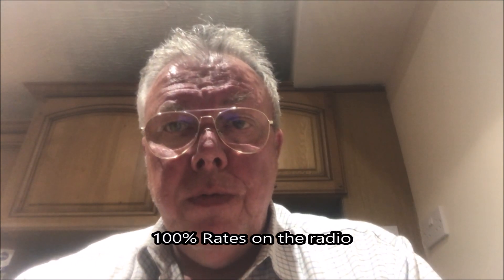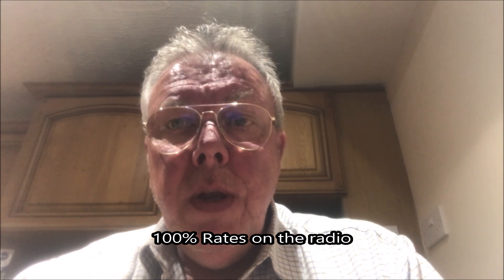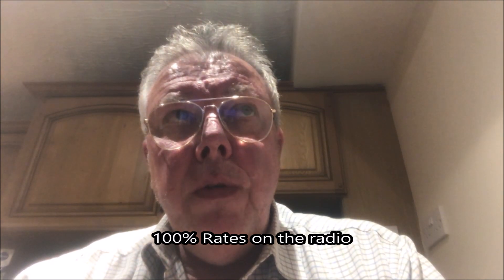Minimum RC Lockheed P80 Shooting Star Build Part 7 Maiden Flight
Maiden Flight 02:38
This model is highly recommended to be paired with SAVS™ for optimal performance.
Length: 355mm
Wingspan: 395mm
Weight: 46g 3.7v / 53g 7.4v Channels:
Throttle Aileron Elevator Rudder
Servos: 2g x3
EDF: 30mm (3.7v / 7.4v)
Battery: 3.7v 260mAh / 7.4v 180mAh